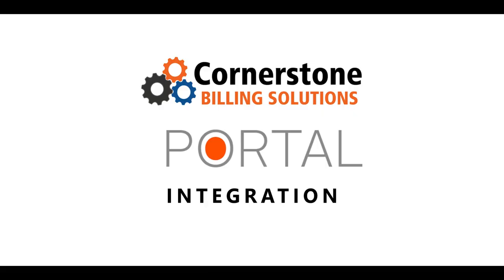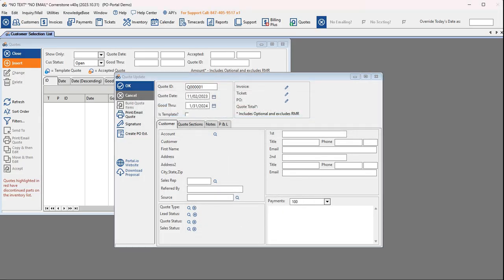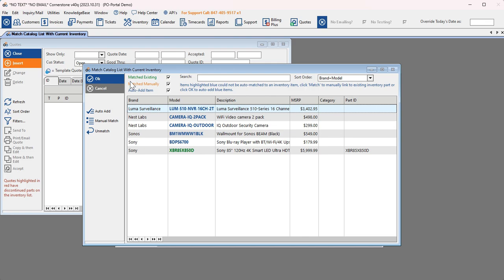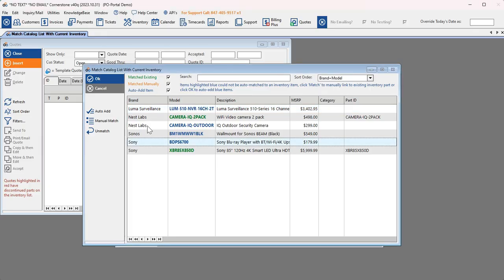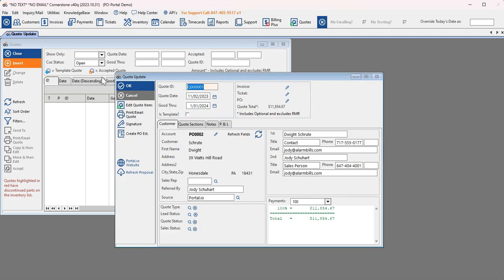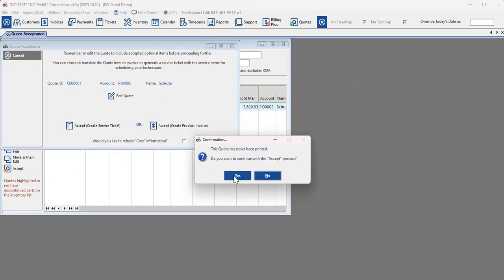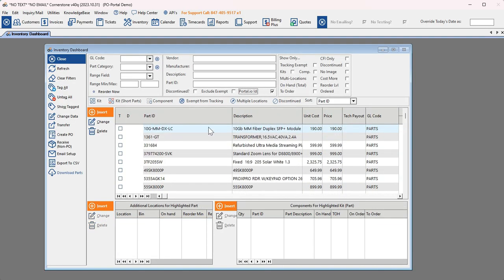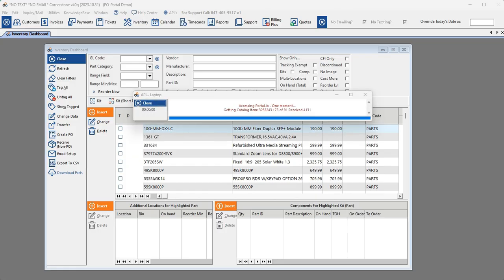Portal io Demo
Manage your proposals and parts faster! With the Cornerstone and Portal.io integration.